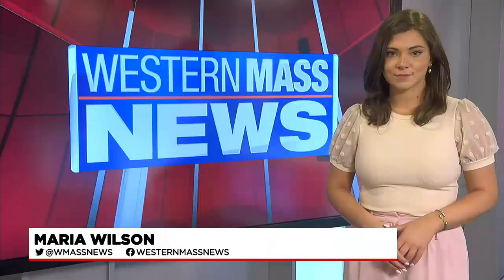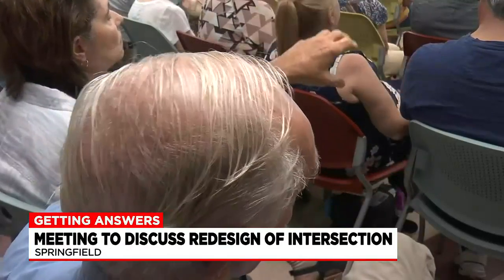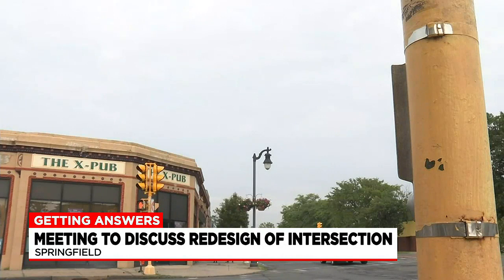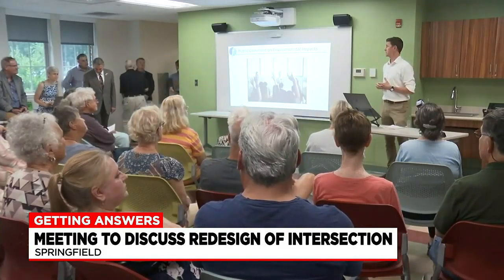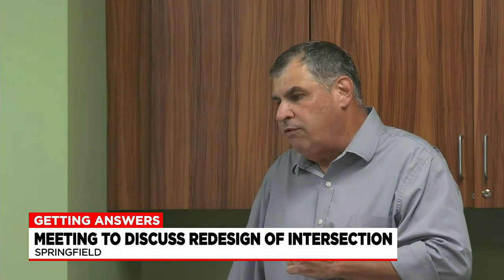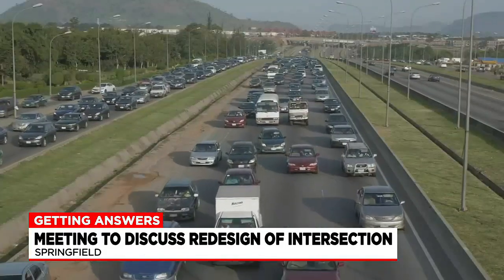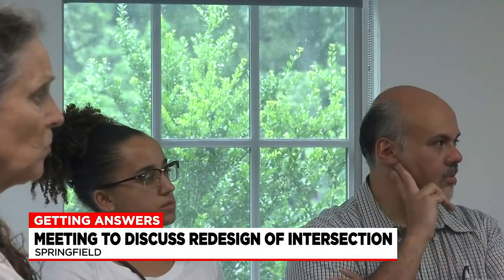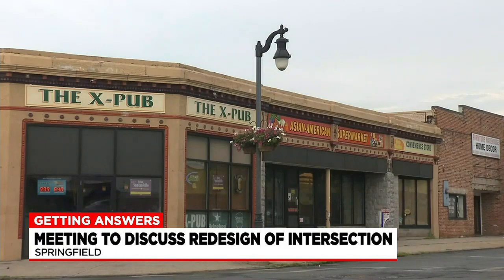The ‘X’ intersection in Forest Park to undergo construction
One local lawmaker tells Western Mass News, the reconstruction of this very busy intersection is critical.